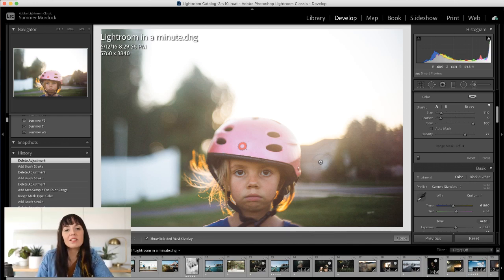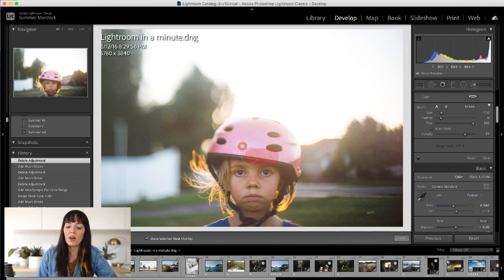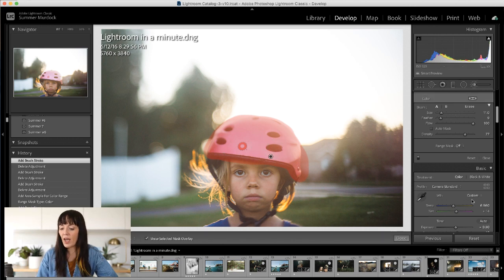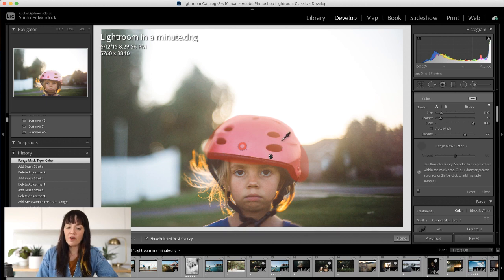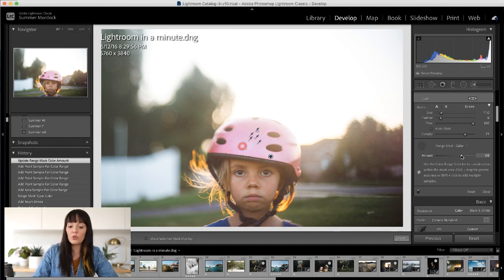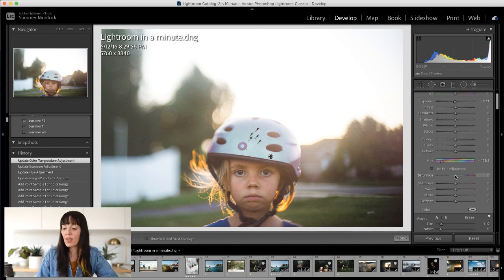How to Use The Color Range Mask Tool | In A Lightroom Minute | Adobe Lightroom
Welcome to InALightroomMinute! In this episode, Lightroom Ambassador Summer Murdock shows you how to use the Color Range Mask in Lightroom Classic